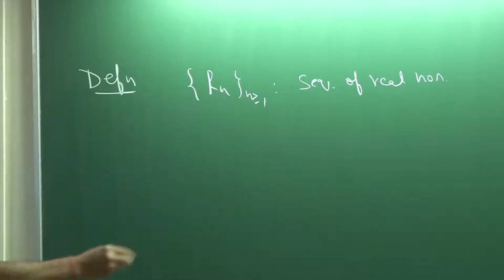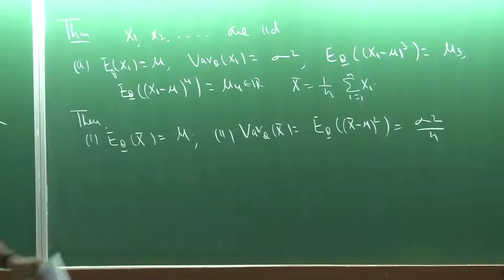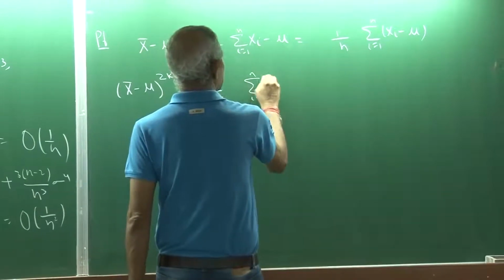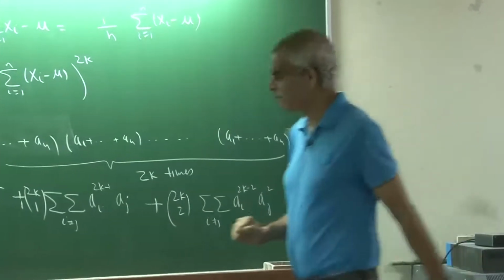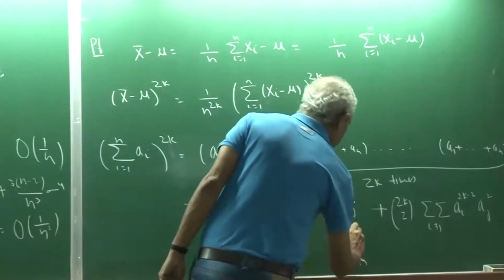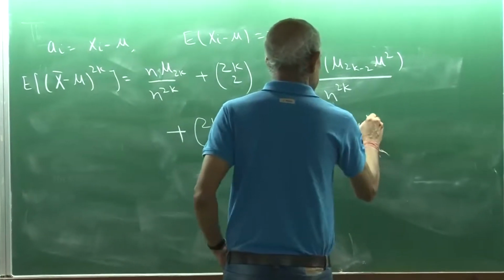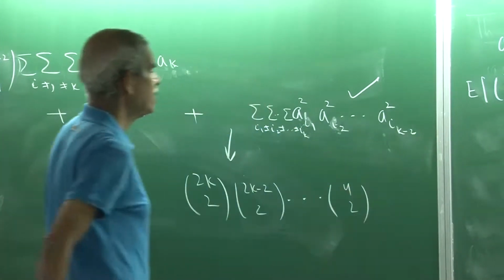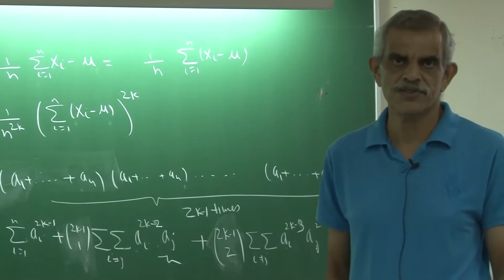Lecture Module 39 (Week 8): Asymptotically Efficient Estimation-IV